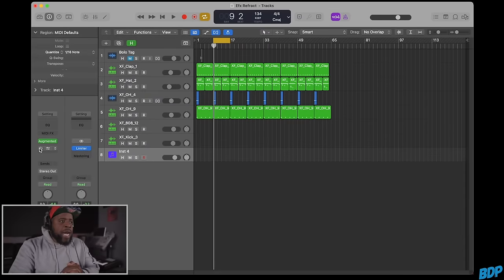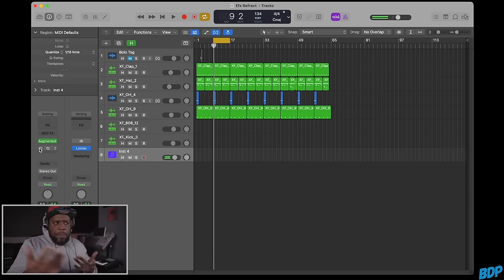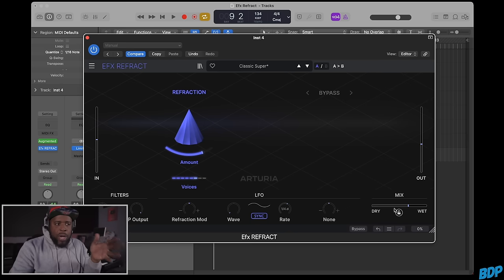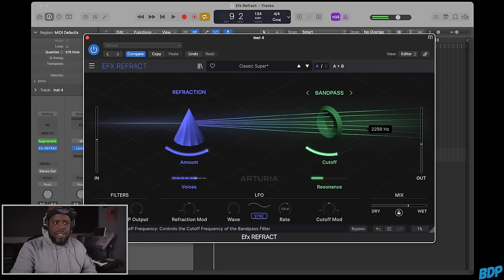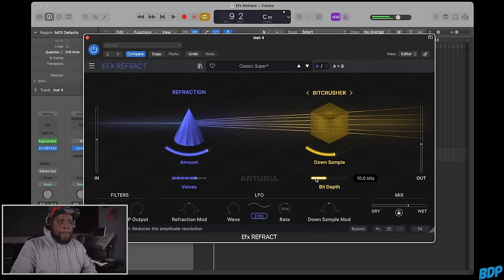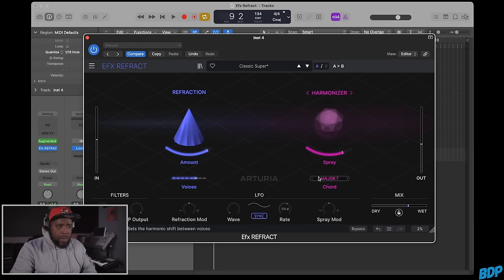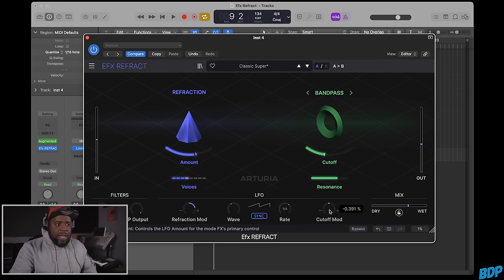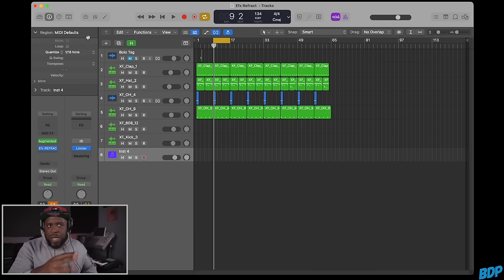Arturia's FREE "Efx Refract" Plugin: Is it Any Good?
🎥 Chapters:
00:00 - Intro
00:24 - Overview
01:33 - Efx Refract Tutorial
10:53 - Final Thoughts